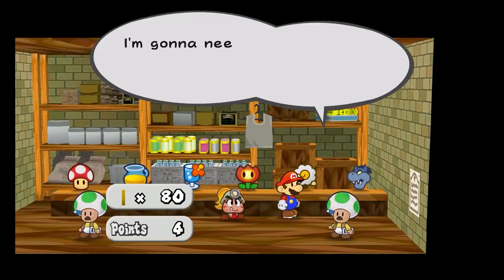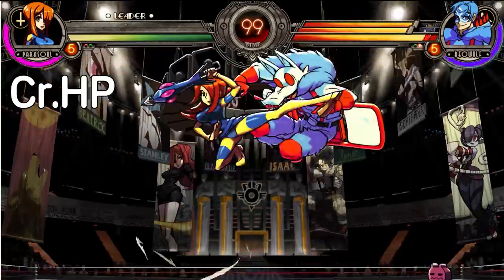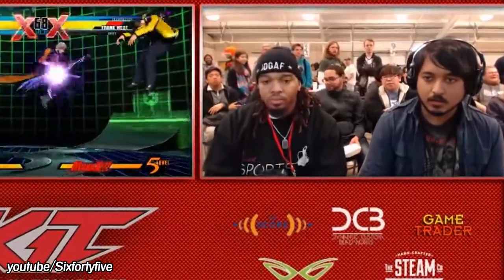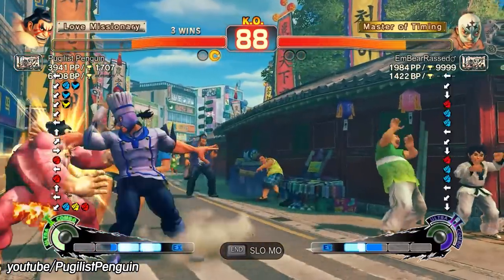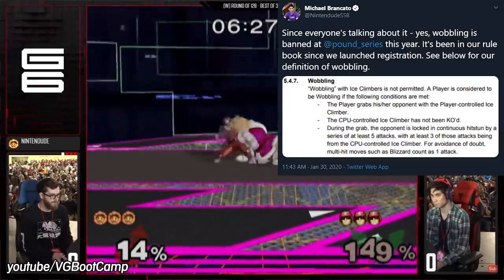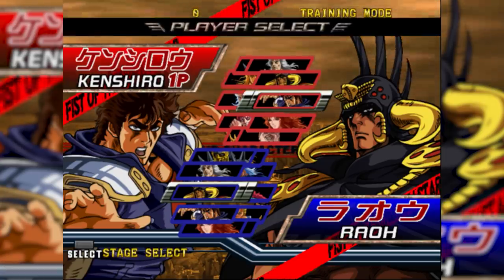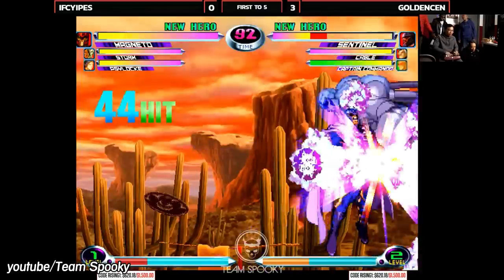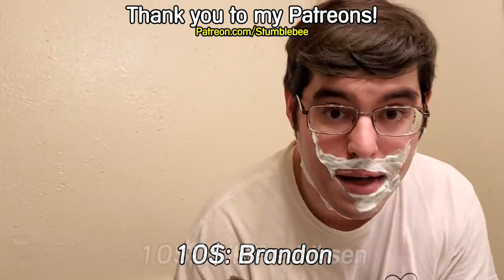How Infinite Combos Ruin Fighting Games (While Still Being Awesome)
They go on forever and ever, but usually, that's not great for fighting games. In this video, I take a look at infinite combos, their place in fighting games, and a few examples of the communities who had to deal with them head-on.